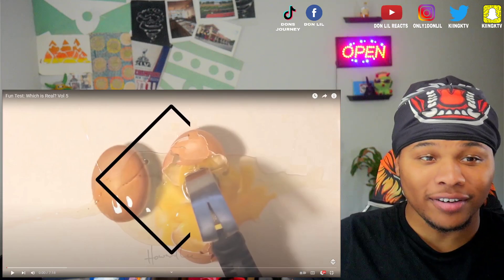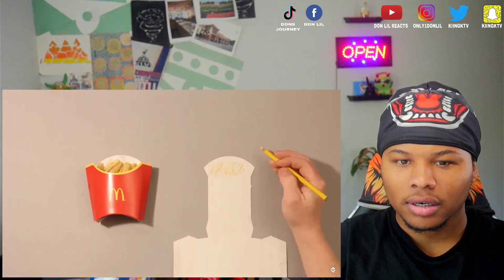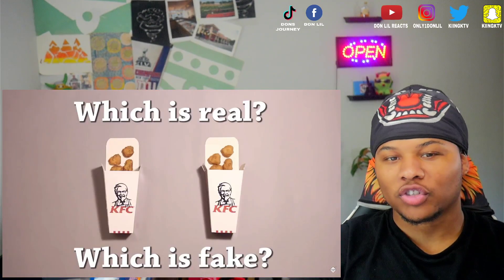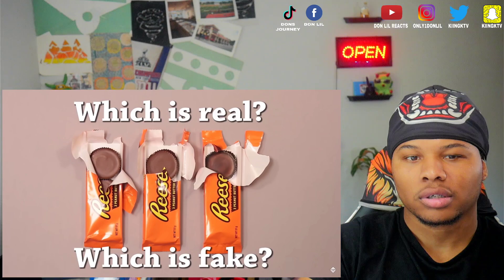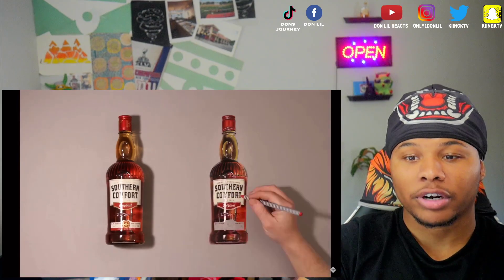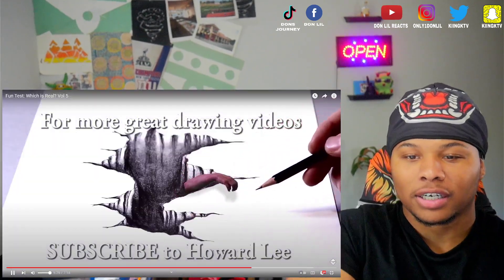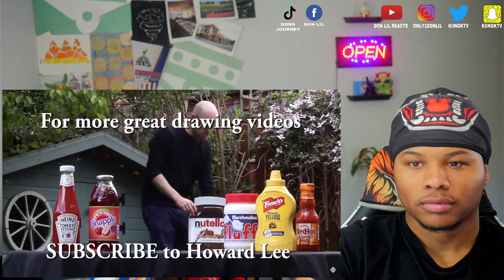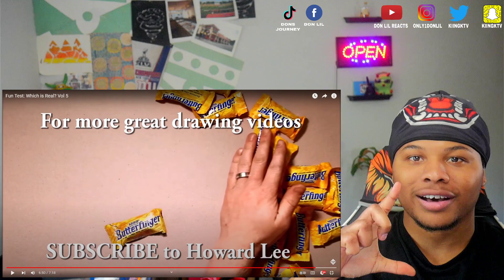Real Vs fake Food!! Guess which one is it!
Original Video - ()

Hollis, NY

11423